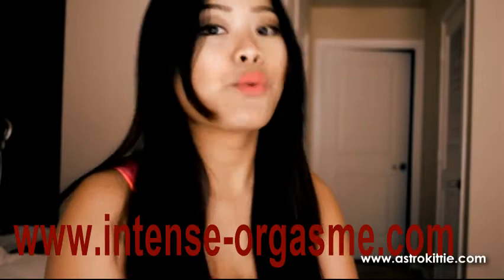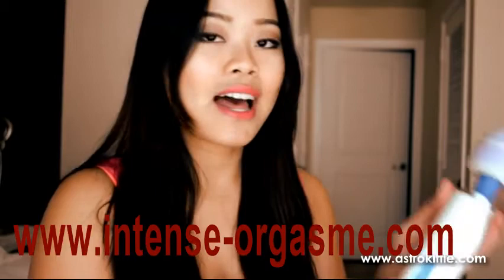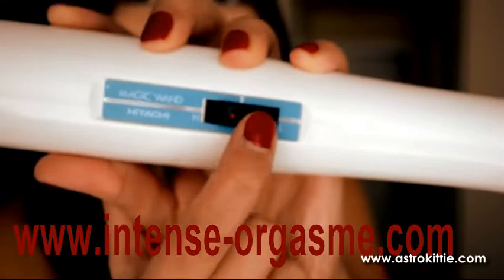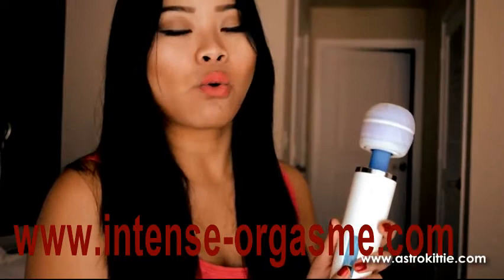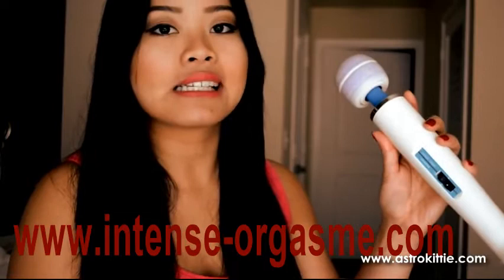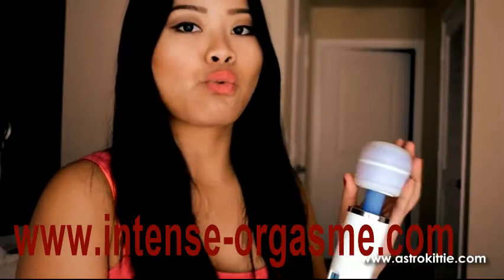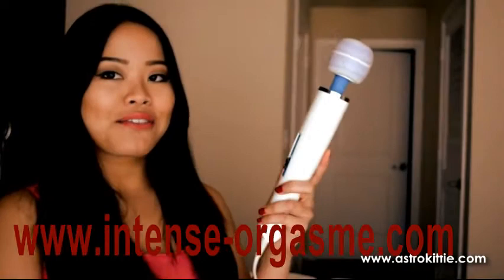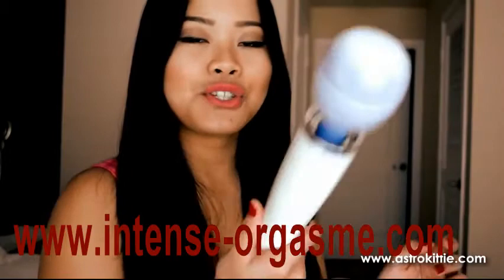The Hitachi Magic Wand